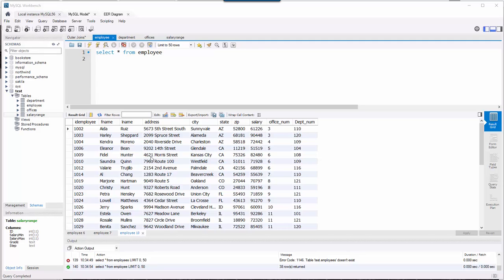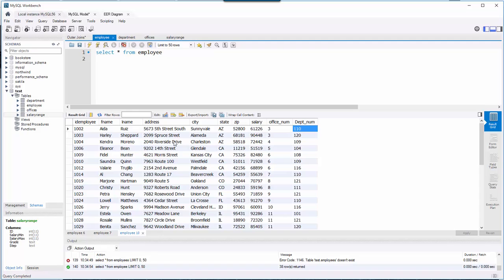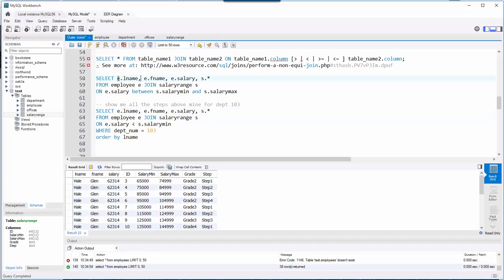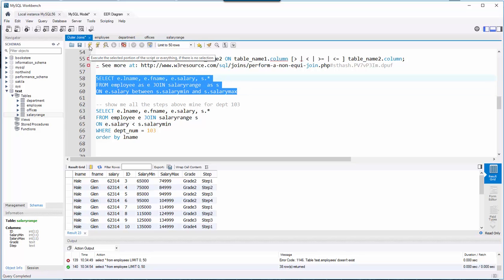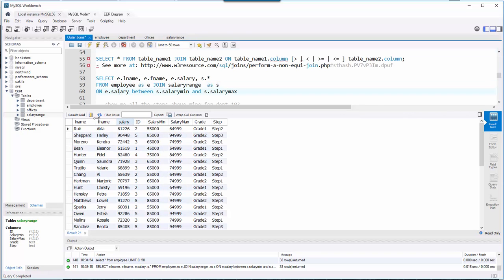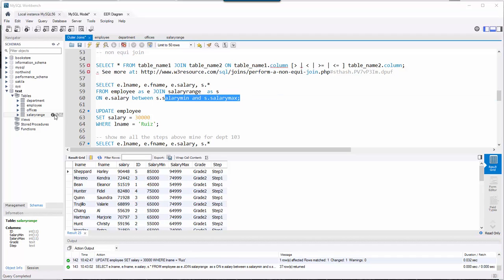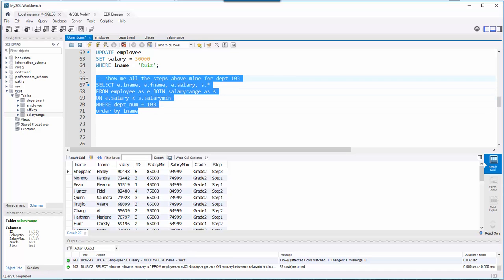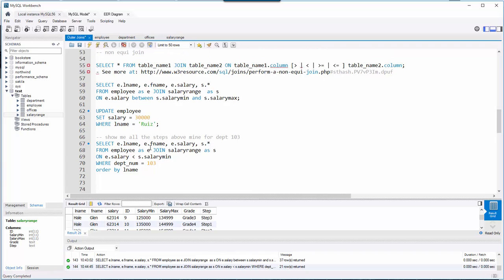NonEqui Join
Demonstrates a nonequi join in mysql